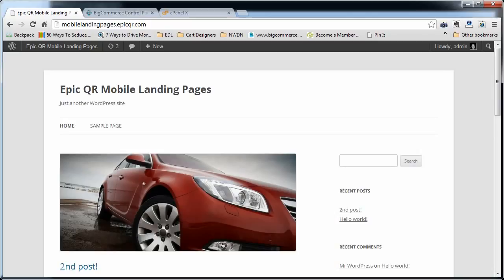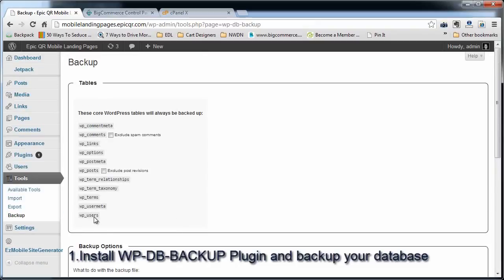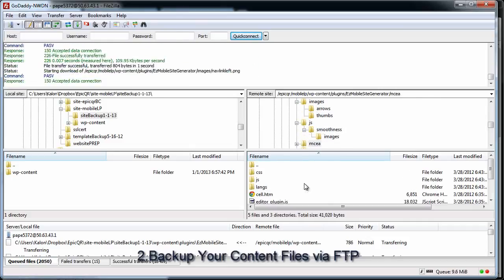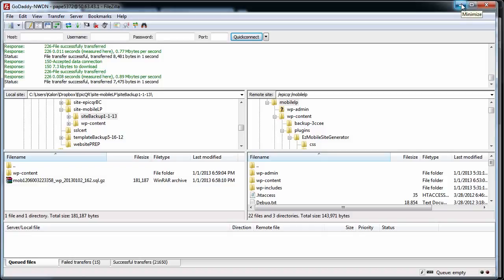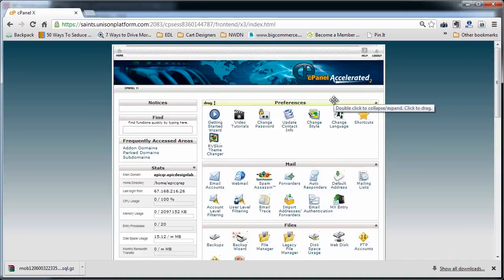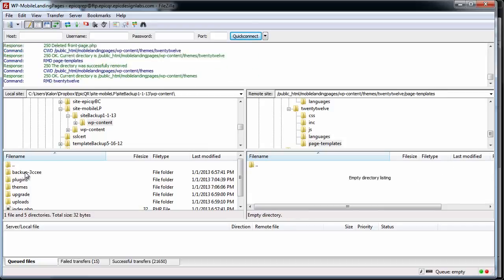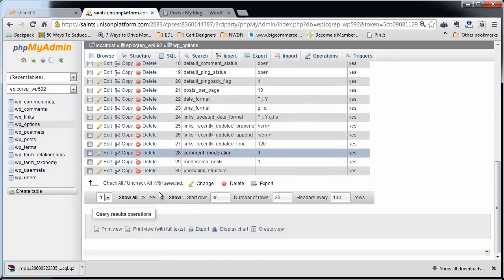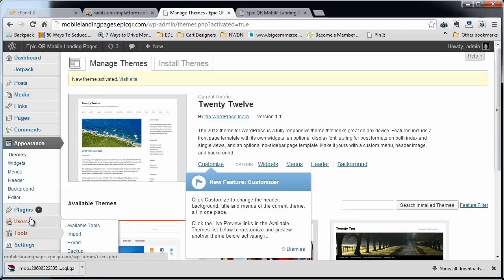How to Migrate Transfer WordPress to a live Host